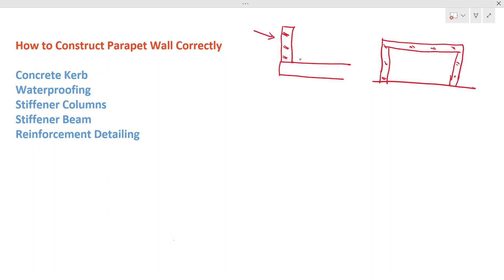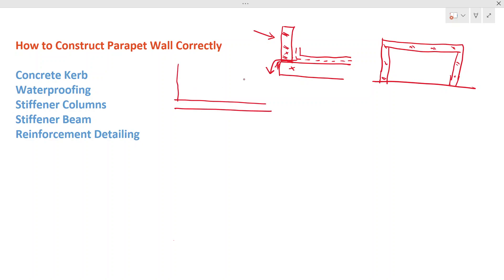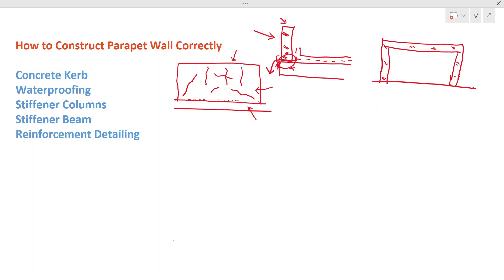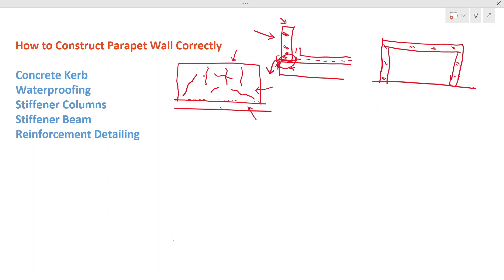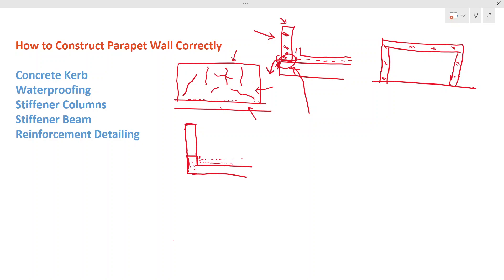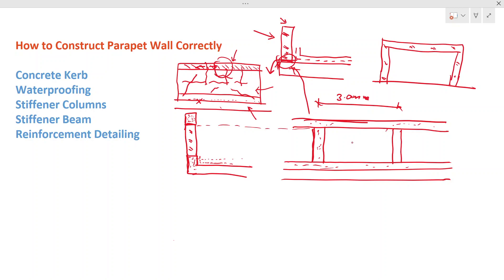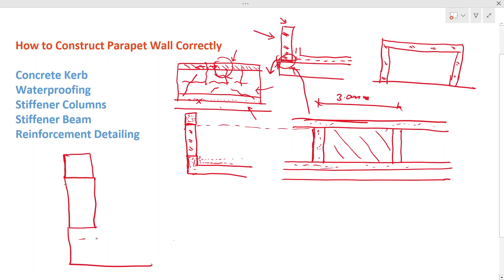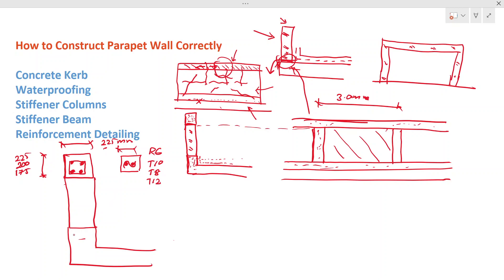Parapet Wall | Are You Constructing Correctly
This video discusses the correct design and construction practices of the parapet wall. Parapet walls are very common in roof terraces, balconies, etc. However, it has been seen many failures of parapet walls due to incorrect construction practices.

Constructing curbs, stiffener columns, stiffener beams and their reinforcement arrangement are discussed in detail. You will know many facts about parapet walls if you watch this video.

This video also highlights the failure methods of the parapet wall and explains the correct design and construction methods to overcome those issues while paying attention to the structural engineer's recommendations.